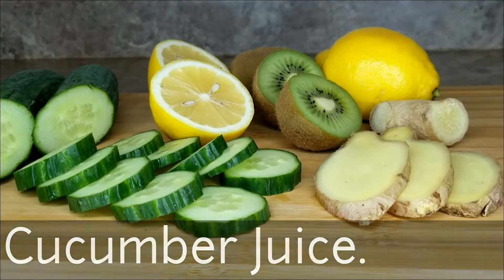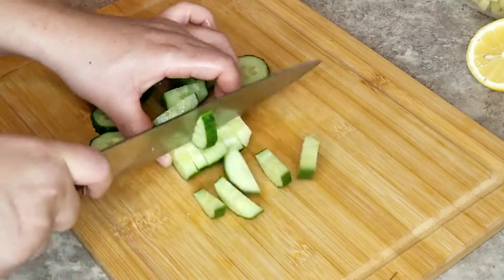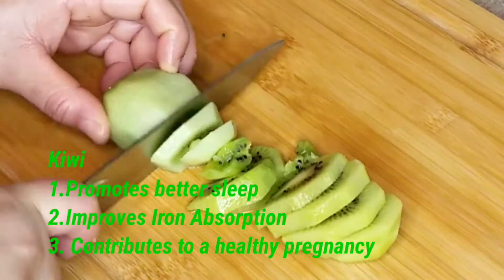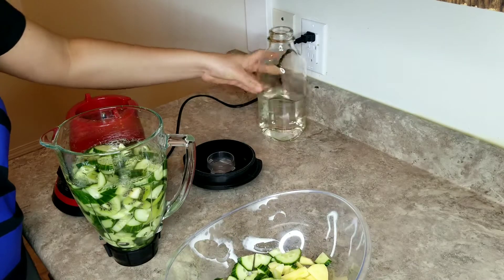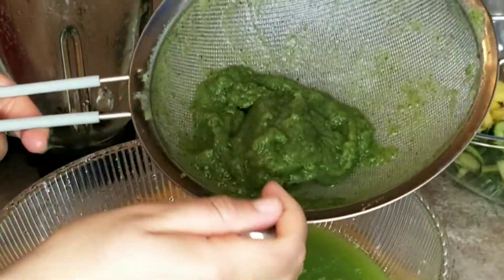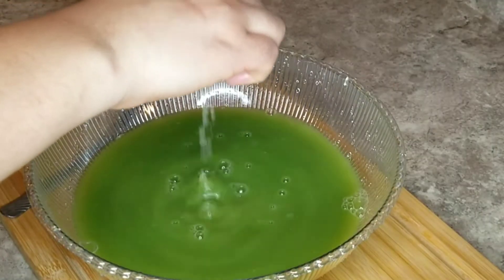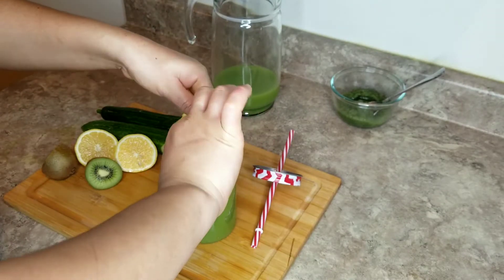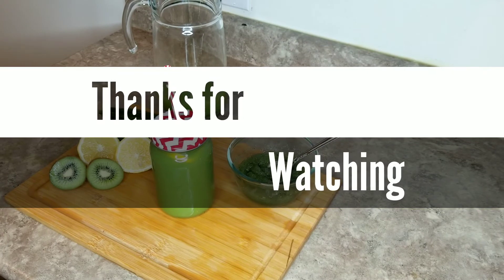Cucumber, Kiwi, Ginger & Lemon Juice. Great for weight loss.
Cucumber, Kiwi, Ginger & lemon juice is good for detox. want to get rid of some pounds, try out this juice recipe.